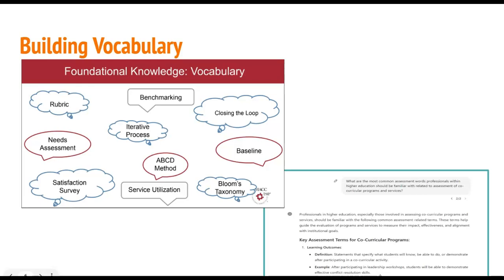Assessment Onboarding: Module Two